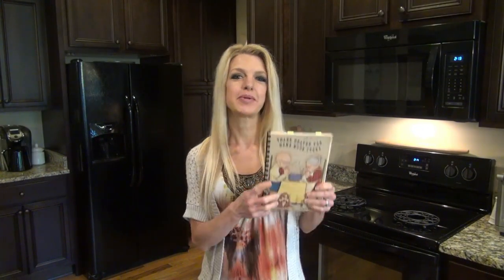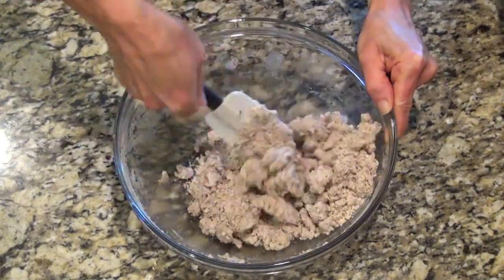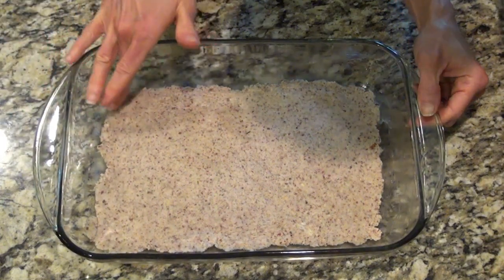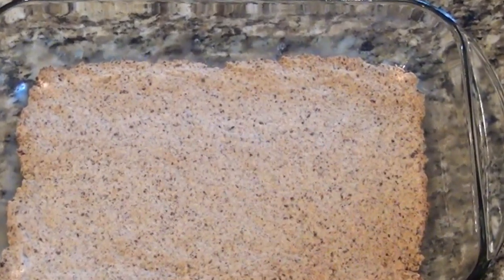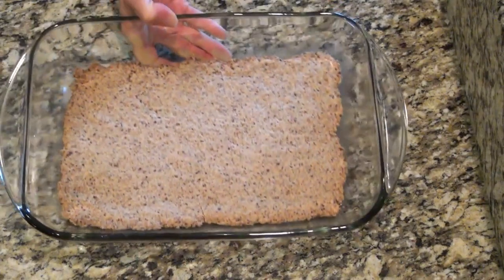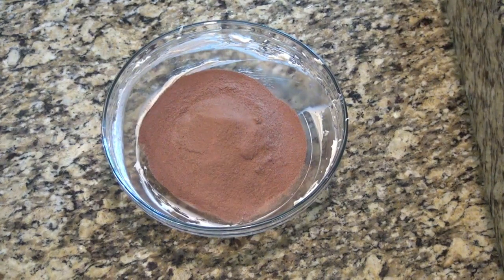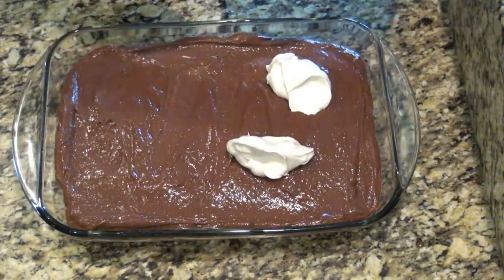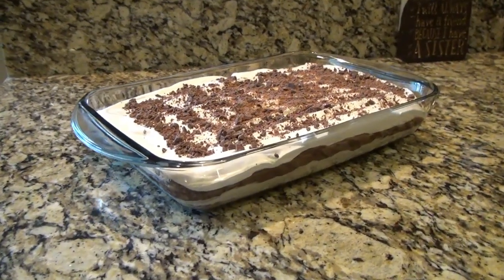Chocolate Delight | 4 Layer Dessert Recipe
In today's video, Im trying out a new recipe from an old church cookbook. I'm making a 4 layer dessert called Chocolate Delight. This video is a Cookbook Collab hosted by my friend Tamara over at SouthernWife Everyday Life. I will link her channel below, as well as a playlist with all the other ladies videos. Be sure to check those out for tons of delicious recipes!

CHOCOLATE DELIGHT RECIPE:
-1 Cup All Purpose Flour
-1/2 Cup Butter (1 stick), softened
-1 Cup Pecans, Chopped
-8 oz. Cream Cheese, room temp
-1 Cup Powdered Sugar
-16 oz. Cool Whip Topping
-2 small pkg. Instant Chocolate Pudding
-3 Cups Milk
***For Crust: mix butter, flour and chopped pecans. press into the bottom of a 9x13 baking pan. Bake at 350 degrees for 20-25 minutes or until golden brown. Let cool Completely.
Cream cheese layer: In a large mixing bowl, combine the cream cheese and powdered sugar. mix until smoothe and creamy. fold in 8oz(half the large tub) of cool whip topping. Spread mixture evenly over cooled crust.
Pudding Layer: In a large mixing bowl, beat pudding mix and mil until thickened. Spread over Cream Cheese Layer.
Topping: Top with 8oz (remaining half of tub) Cool Whip.
Garnish: optional- sprinkle with chopped chocolate or chopped nuts.

Hey, I'm Valerie. I'm a busy wife and mom to an 8 year old daughter. On my channel, you'll find Cooking, Cleaning, DIY's, Grocery Hauls, Organization, Decluttering and MORE! I love to bake, test new recipes, make crafts and just enjoy life! I love all thinks homemade and handmade. But sometimes, I like simple and convienient. I'd love for you to be a part of my YouTube Family!